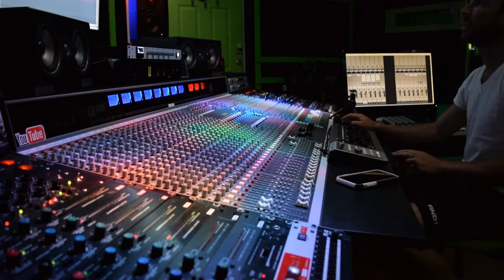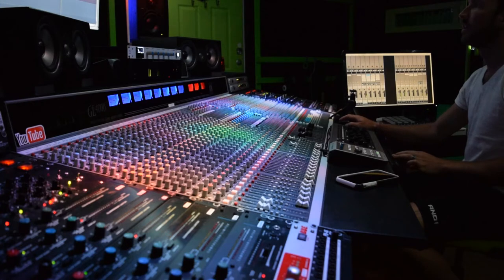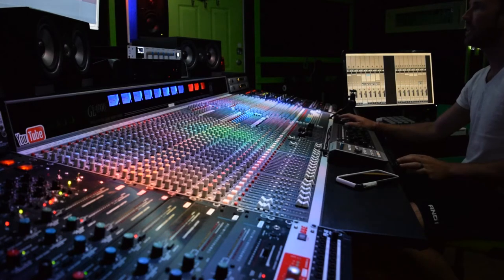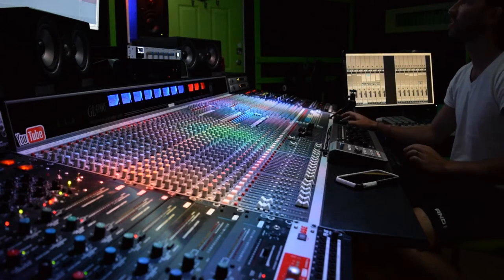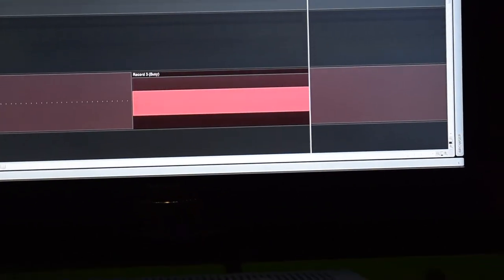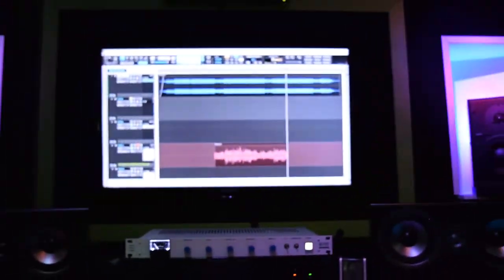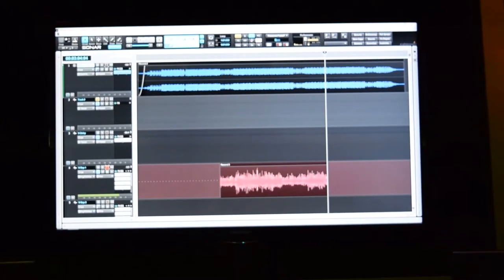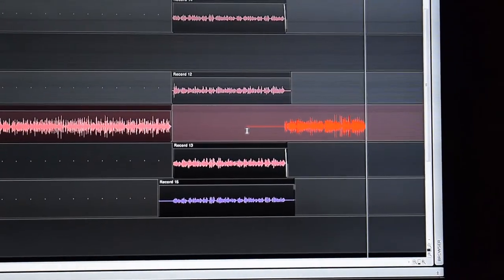In The Studio With: Tru Mac (2 Day June 2017 Session)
Watch Tru Mac record a few new tracks here at True Sound Studios!

Typical the amount of hours to mix 1 song:
Hip Hop: 2-4 hours
Full Band: 4-6 hours
Acoustic: 2-3 hours
Pop/EDM: 3-5 hours